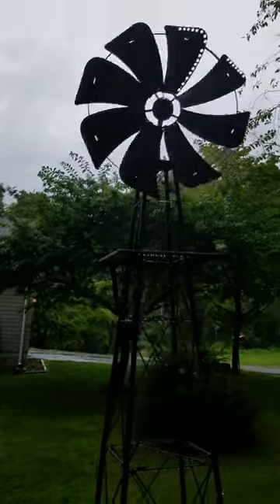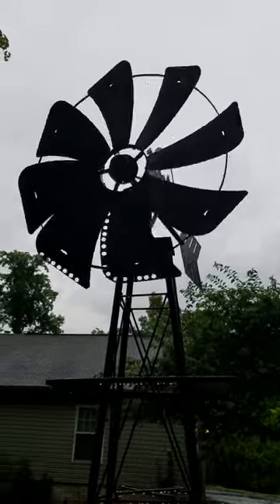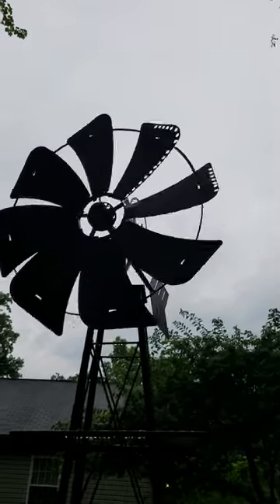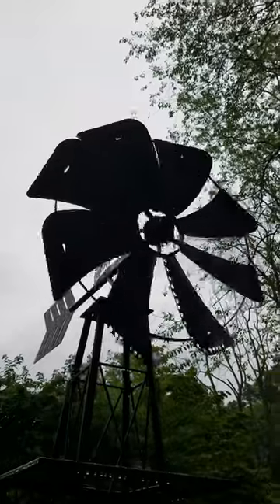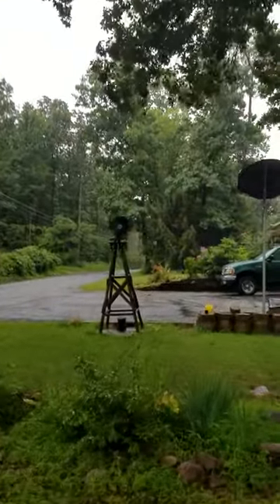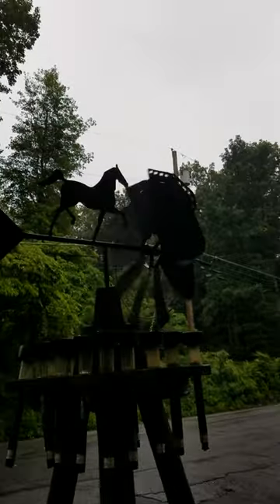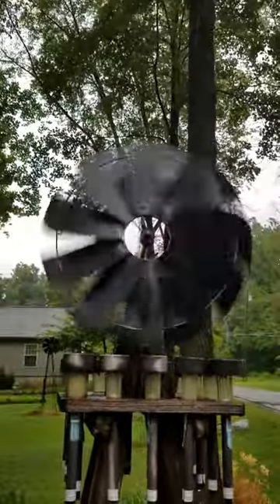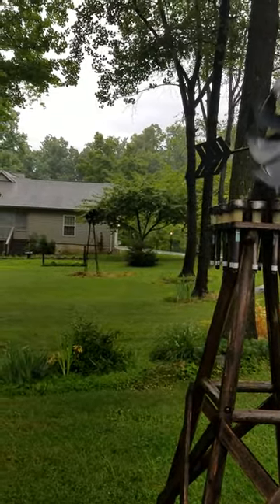Tractor Suply Windmills